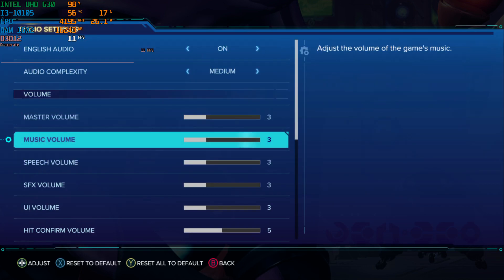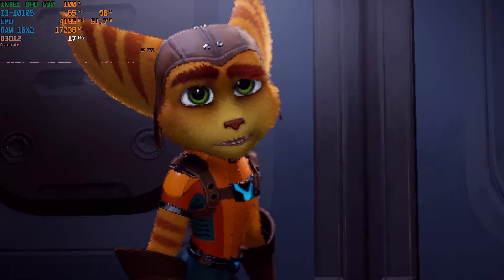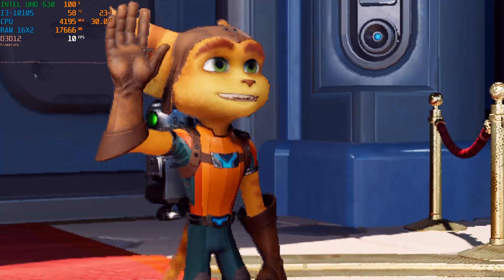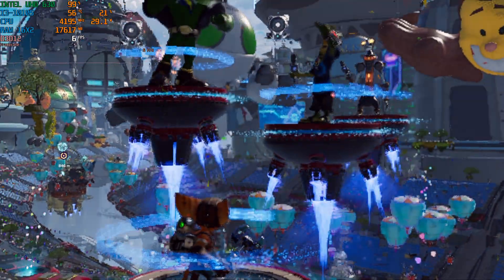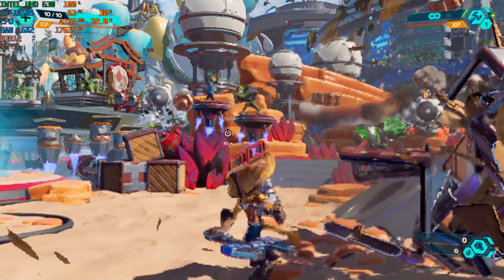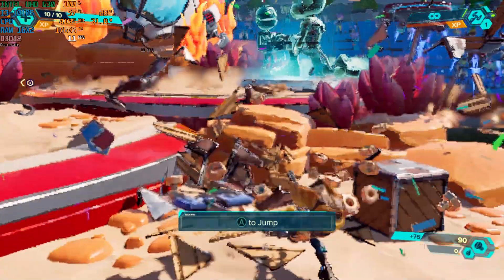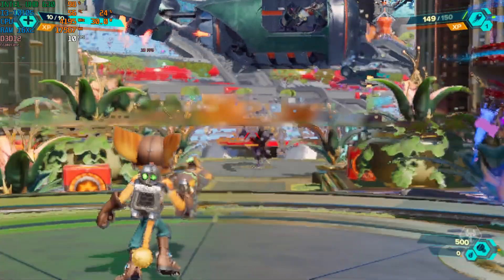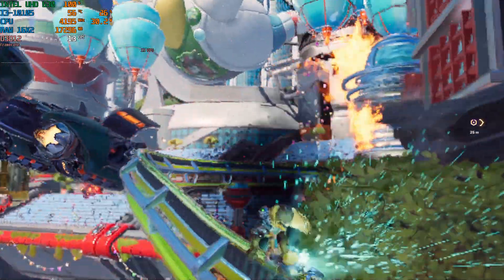Ratchet & Clank: Rift Apart Missing Textures Fix On Integrated Graphics Patch 1.727